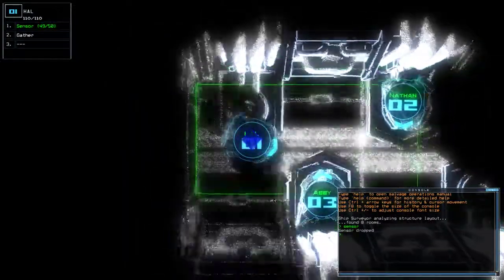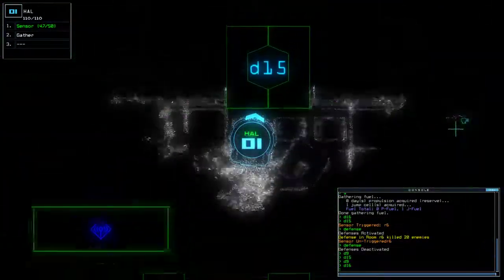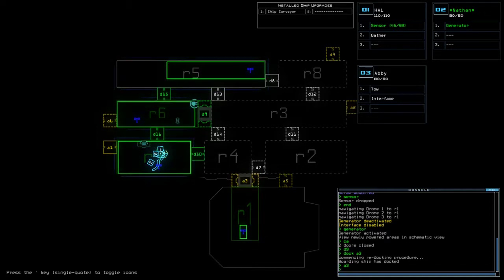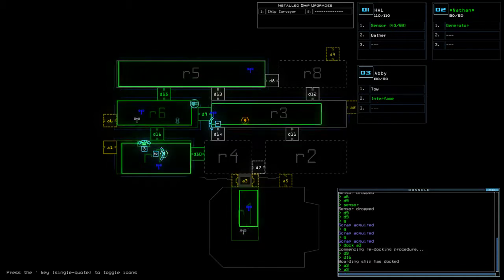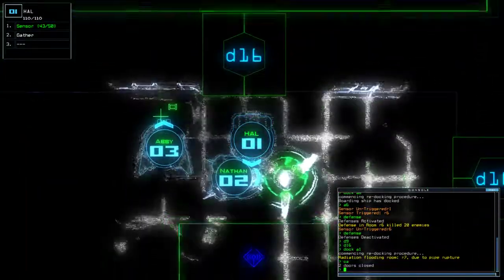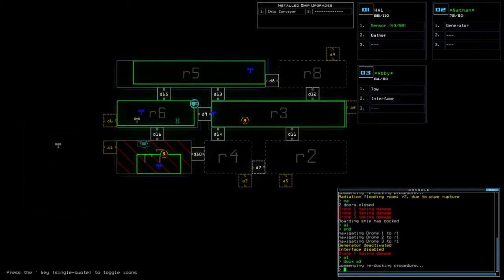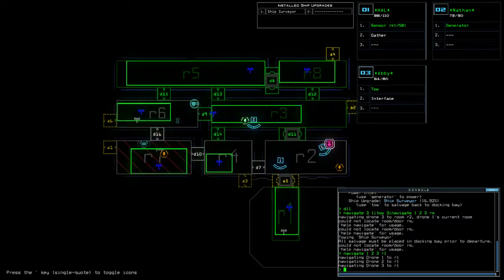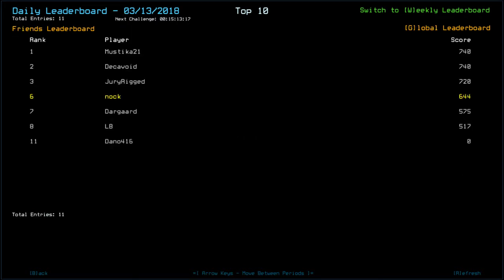[Duskers] Daily Challenge (13th March 2018)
Yes it was bad, but it didn't stop me finishing